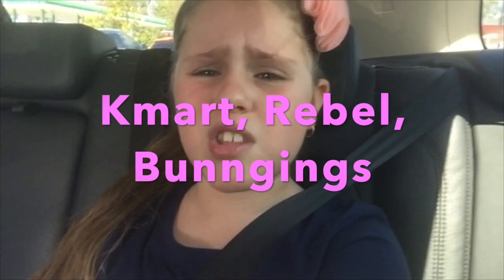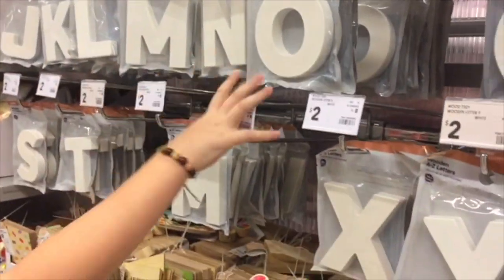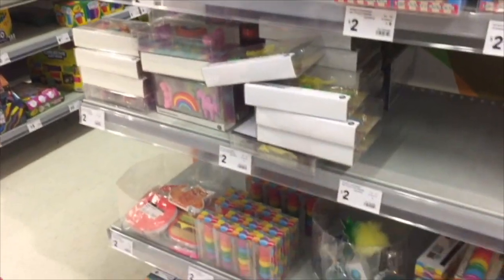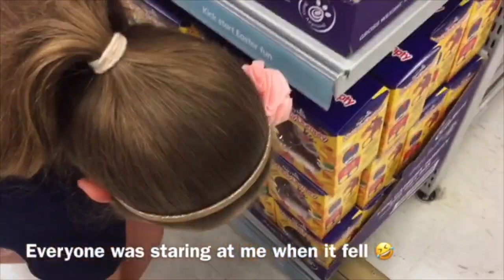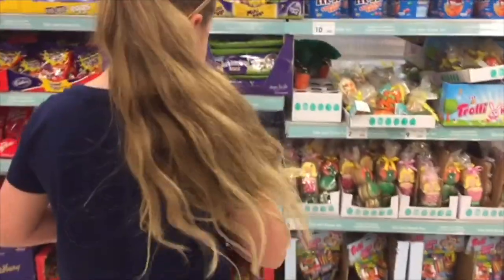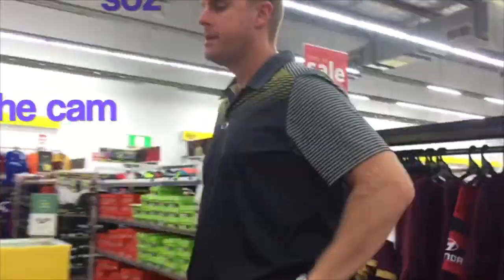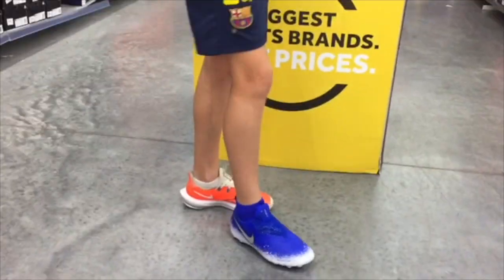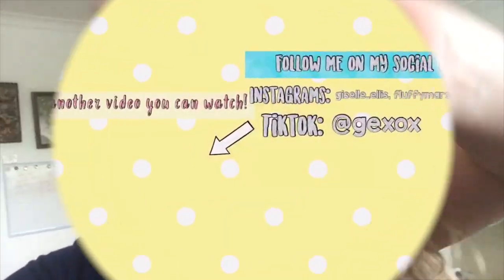Shopping at kmart,rebel,bunngings! *and even got a toliet seat*....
This video is about me going to kmart, rebel and bunnings. And also check ot other videos ive uploaded in the past Byeeeeee!